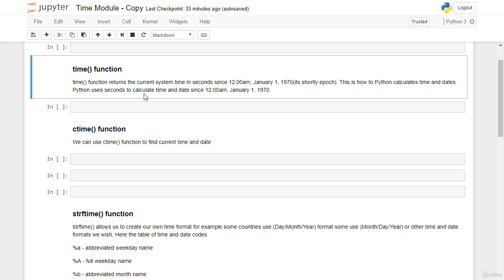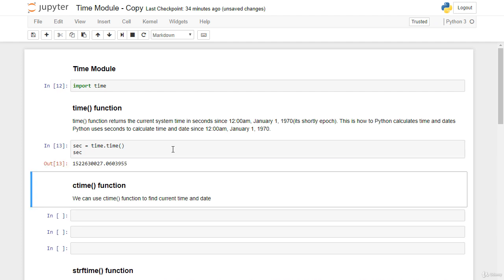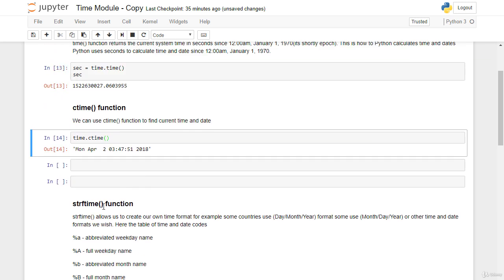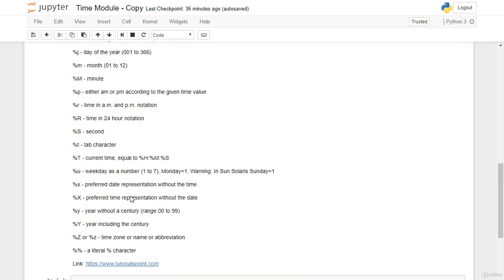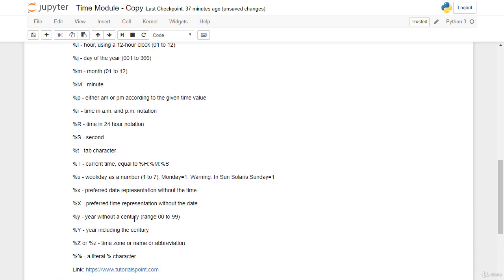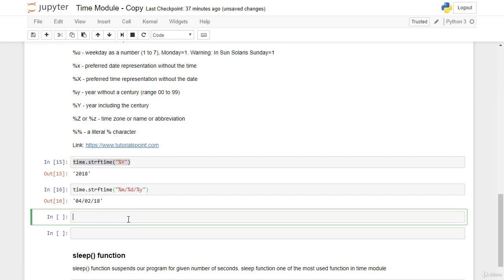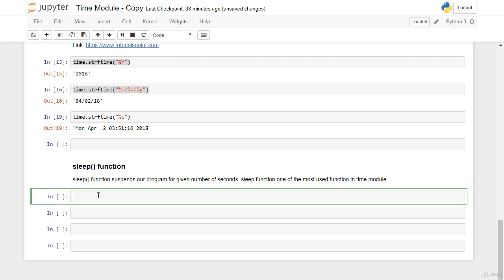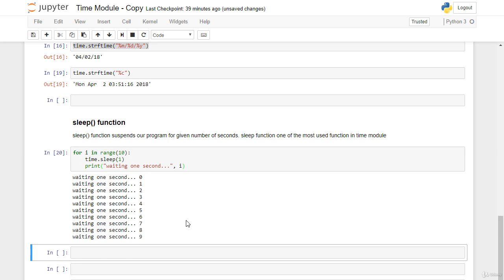lesson28. Time Module